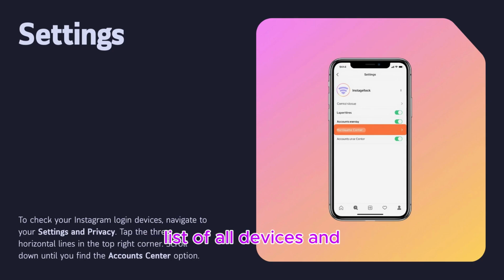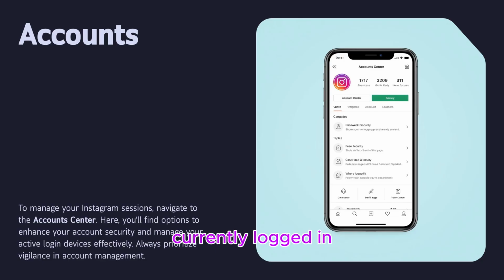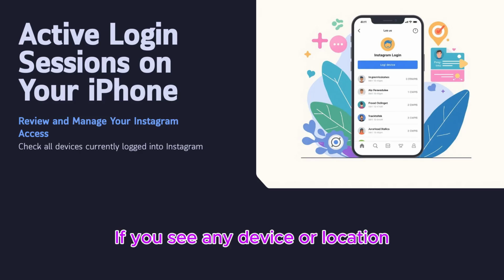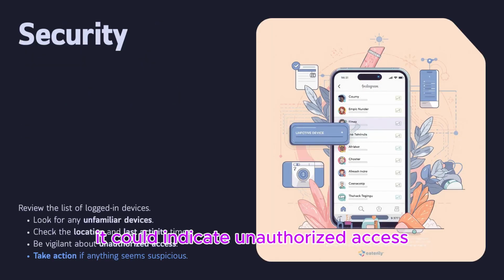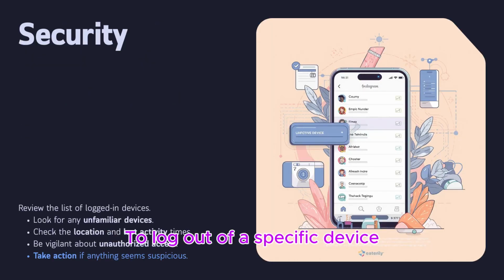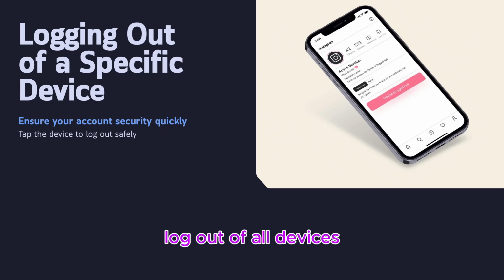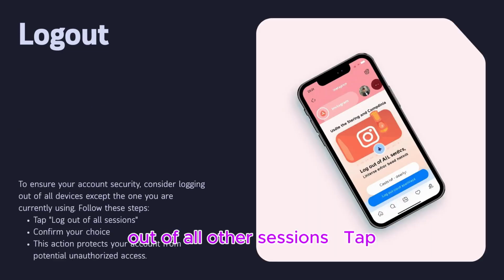How To Check My Instagram Login Devices On iPhone?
Learn how to check my Instagram login devices on iPhone with this simple step-by-step tutorial. If you want to see which devices are currently logged into your account or need to secure your profile, this guide walks you through the exact process. We show you how to access settings, navigate to the login activity section, and review all active sessions directly from your iPhone. Discover how to review device details, locations, and sign out of any unfamiliar devices to protect your privacy. This video ensures you can easily monitor account access and maintain security by regularly checking your Instagram login devices on iPhone. Enhance your account safety with these essential privacy tips.